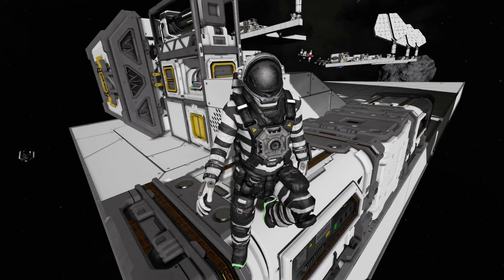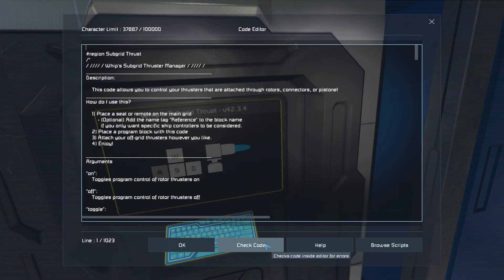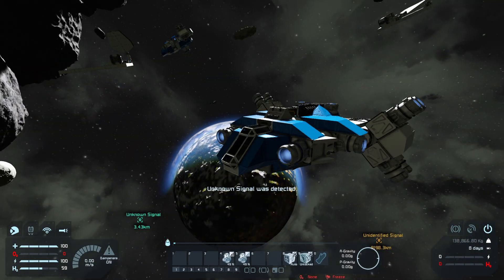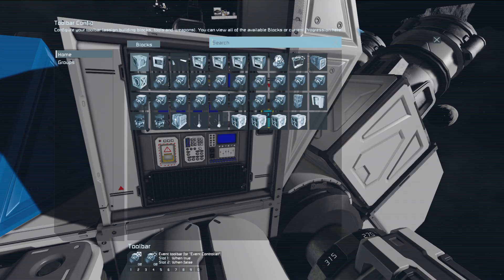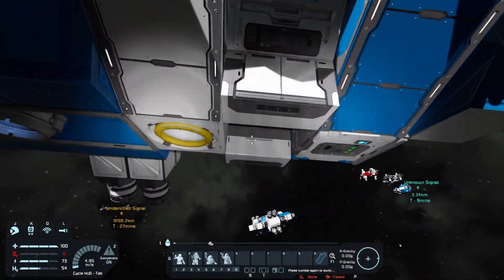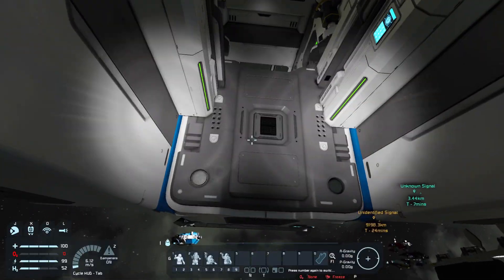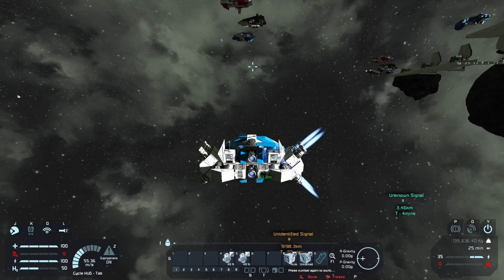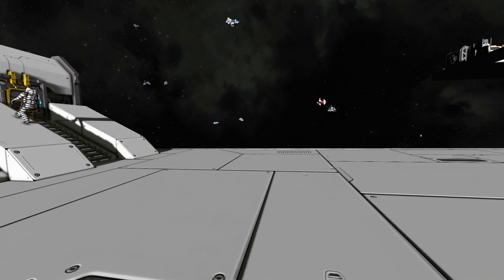How to WASD Subgrid Thrusters? (With and Without Scripts) | Space Engineers Experiment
Ever wonder if you could pilot a ship in Space Engineers using WASD to control subgrid thrusters? I did!

In this Space Engineers Experiment, I'll take you on a journey through my latest ship build, where the main goal is to prove this concept could work. This custom ship design utilizes advanced subgrid controls (no scripts) and custom scripting to give a unique and immersive piloting experience. We'll dive into the setup, and flight test to see how it performs.

If you're a Space Engineers builder or just a fan of creative ship design, you'll want to see this. Is this the future of ship control?